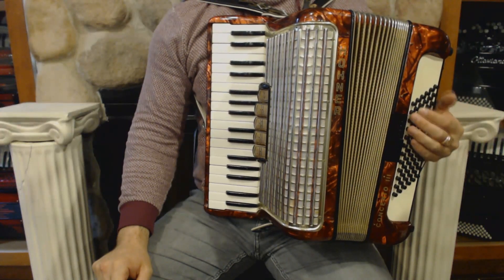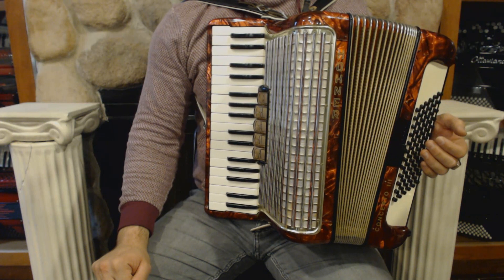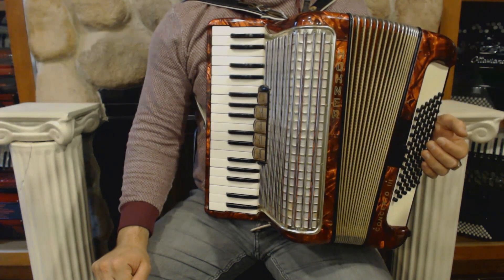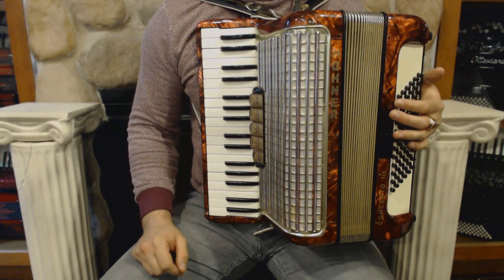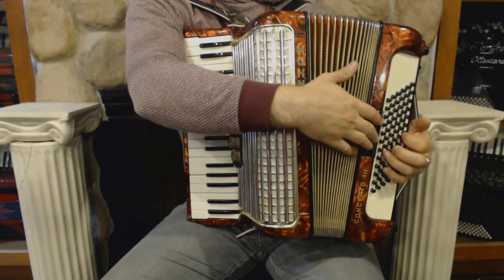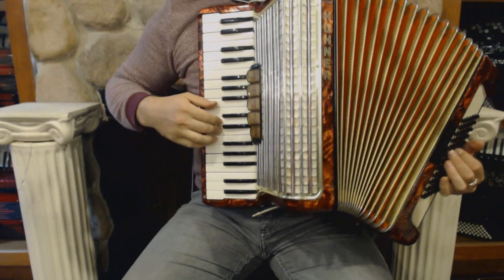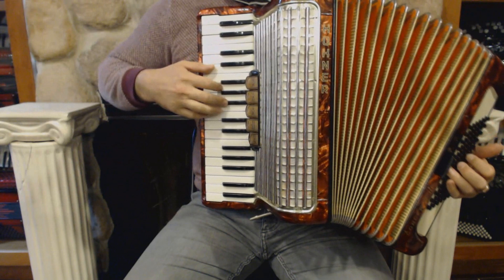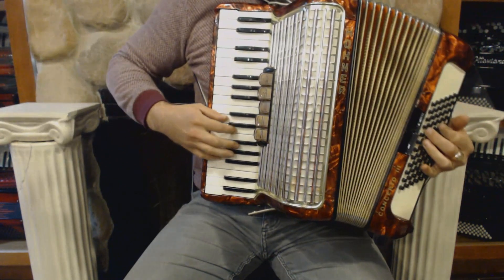7014 - Red Gold Hohner Concerto III Piano Accordion LMM 34 72 $1299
Brand: Hohner
Model: Concerto III
Type: Piano Accordion
Reeds: 3/4 LMM
Treble: 34 Keys, 15.5"(39.4cm) Key to Key, 5 Registers
Bass: 72 Bass Buttons, 2 Registers
Weight: 15lbs / 7kg
Features: Lightweight yet versatile with full width keys
Includes: Used Straps and Case, 6 Month Store Warranty